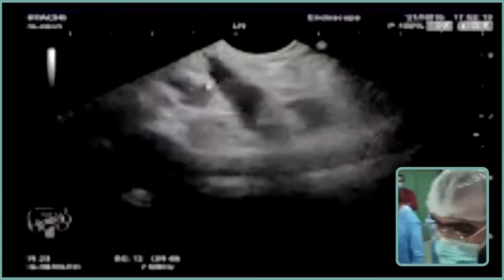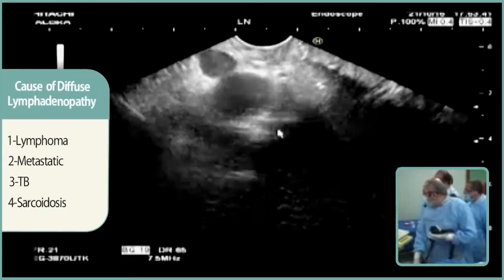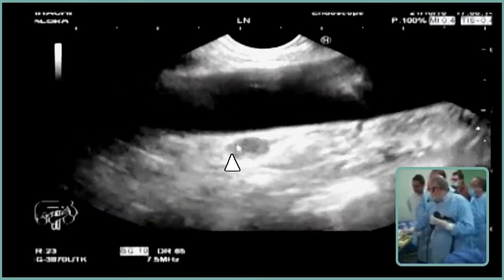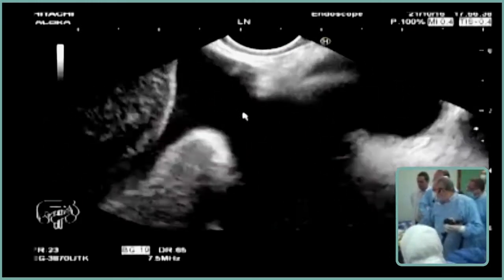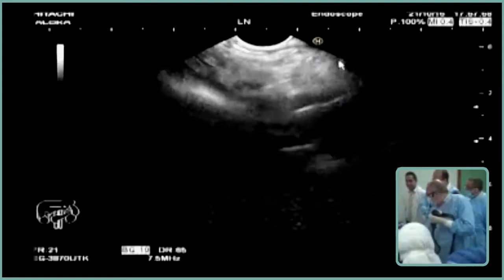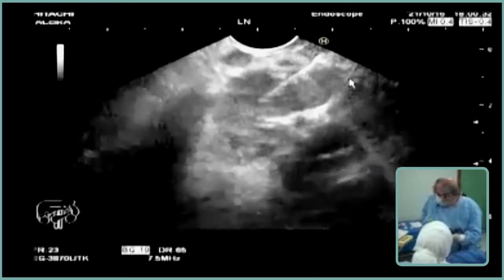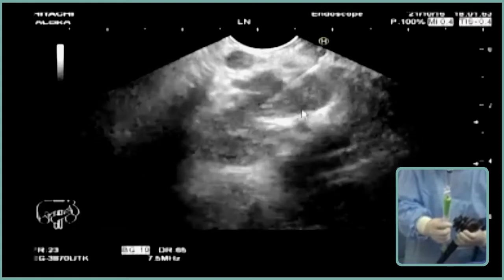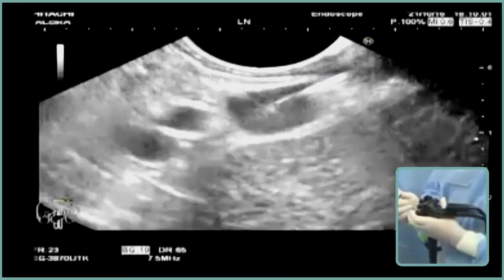Linear EUS: Benign Vs Malignant Lymph Nodes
Take-home messages:-
- Usually LN biopsy from the Duodenum is easier because the LN is less mobile ( if no extreme Angulation of the Scope).
- Door knocking technique is helpful in mobile LN.
- Fanning technique is recommended with focusing on the LN peripheral borders ( Away from the possible central necrosis).
- Elastography is helpful is choosing which LN to biopsy).
- Its important to check the mediastinum in case of abdominal lymphadenopathy because there is a difference in prognosis if we had lymphadenopathy above the diaphragm.